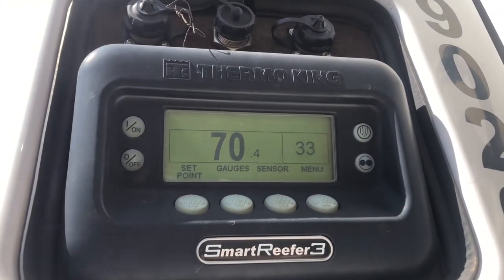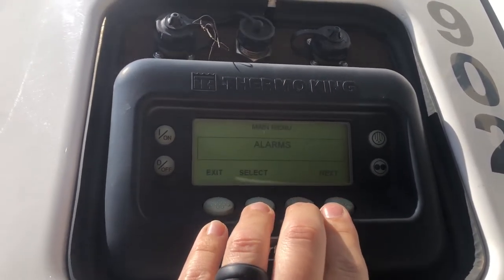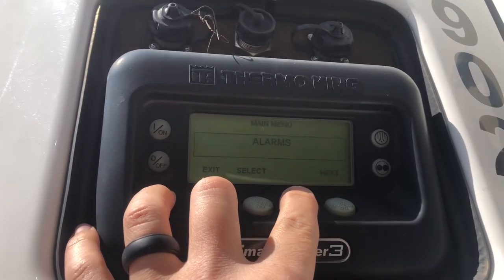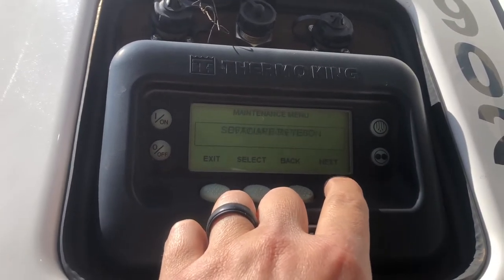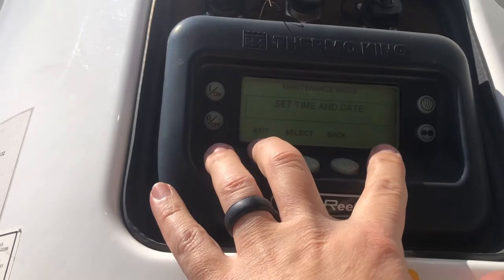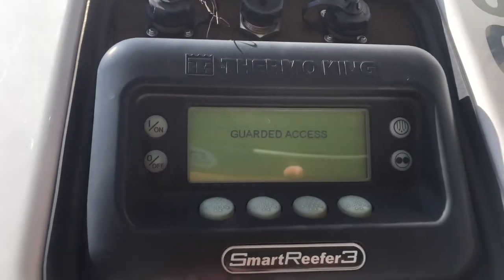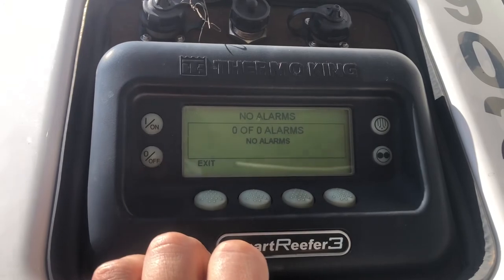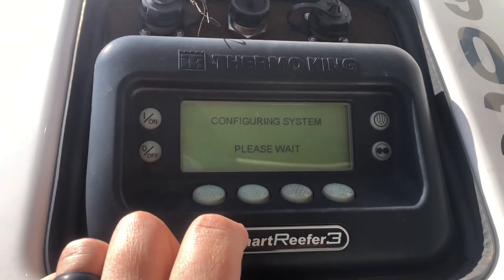Thermo King SB unit sensor codes (Do this before unit starts up)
This procedure is done before the unit starts. This is how you can get into the guarded access menu on a Thermo King Reefer unit. SB models 210, 310, 230, 330.